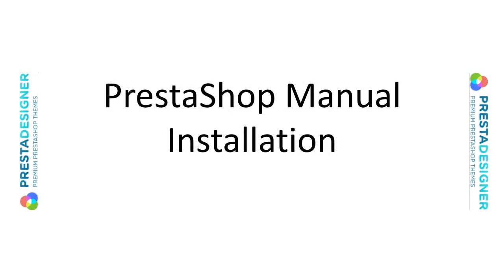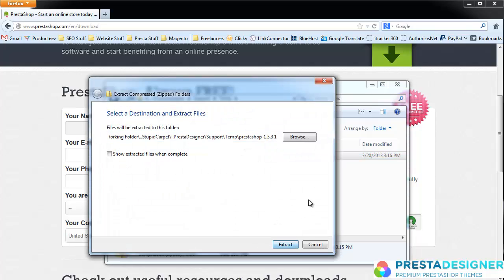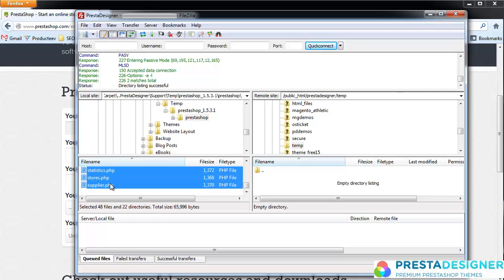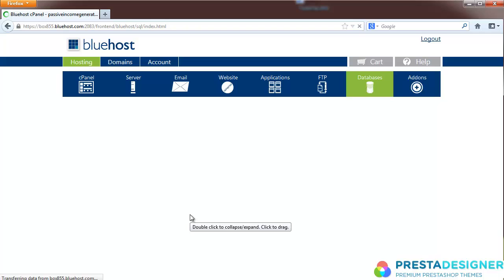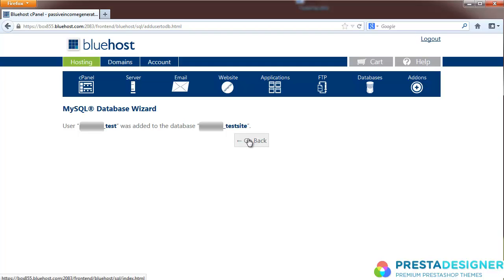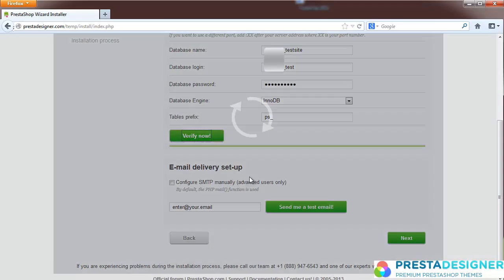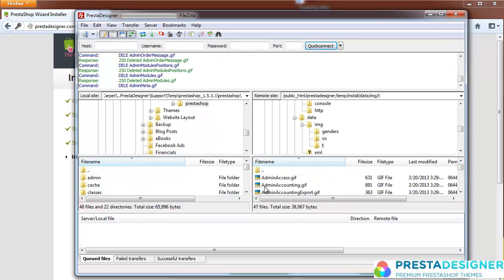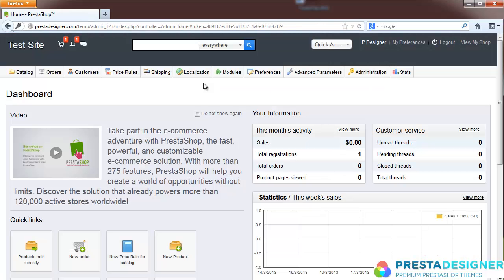Prestashop 1.5 Standard Installation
This tutorial runs step by step through a standard Prestashop installation without using the quick 1-click install that is available with hosts such as BlueHost, HostGator, and a2Hosting.

Visit invinciblestartup.com for more training videos on how to build an online business.

I used BlueHost for my hosting in this video.  I recommend that hosting service along with the others listed below.

PrestaDesigner does a lot of customizations and PrestaShop installs.  All three of the hosting services listed above work great.  I would be careful when choosing a host for PrestaShop, since some have given me a lot of grief and are not as easy to manage (such as 1and1.com)

It will not affect the price for you, and will help me out.  You don't have to use those links to click to the websites, but I definitely appreciate it if you do!